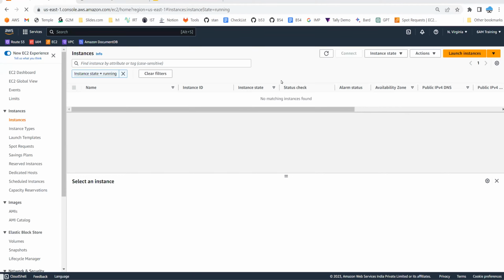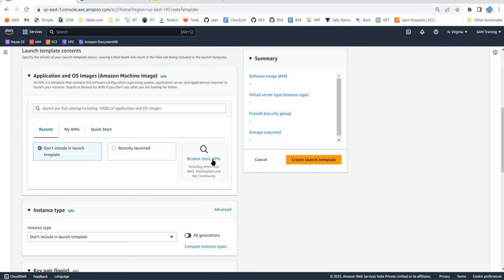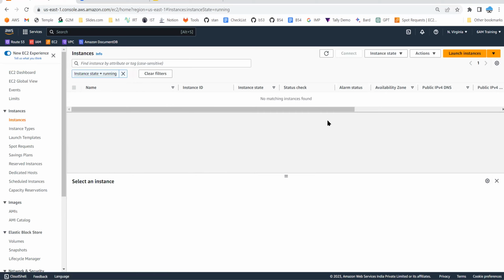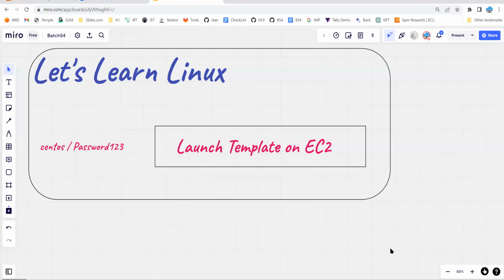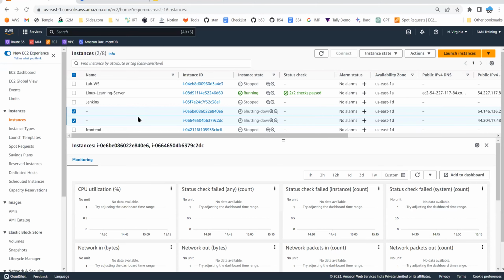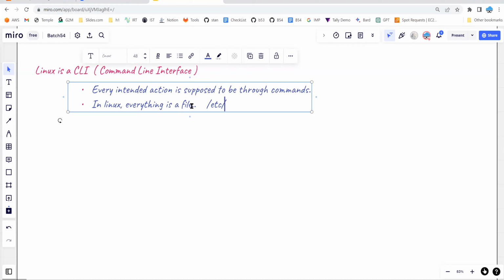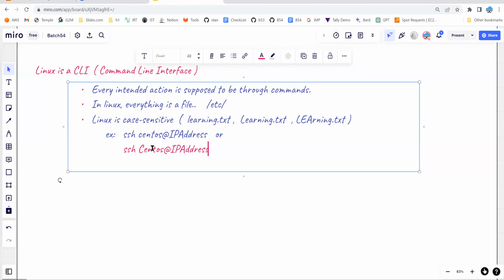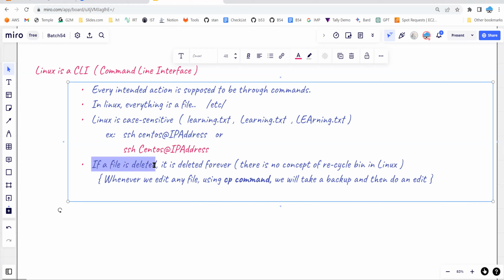DevOps with AWS Career Path | Free Linux Training| Linux Basics & Server Creation on EC2 | Session03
DevOps with AWS Career Path | Free Linux Training| Linux Basics & Server Creation using AWS Launch Template | Session03  | @thecloudcareers

In this video, I've explained the Linux Server Creation procedure on AWS using EC2 Launch Templates and the basics of Linux.

In order to learn Linux, we need to have a server in place, and for that, we have created a server on AWS and demonstrated the way to SSH to that server using user name and password

This is the third video of my Free Linux Training videos.  You can watch all the upcoming Linux sessions in the attached playlist.

DevOps with AWS RealTime Training :

Next batch starts on the 9th of July.